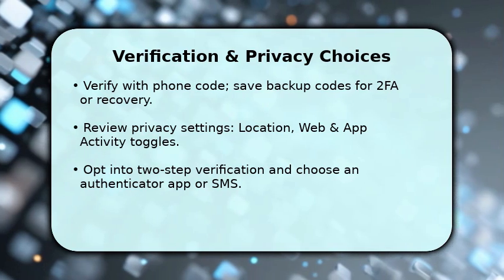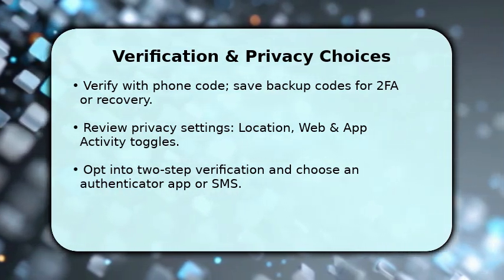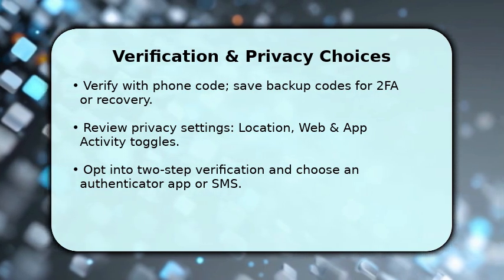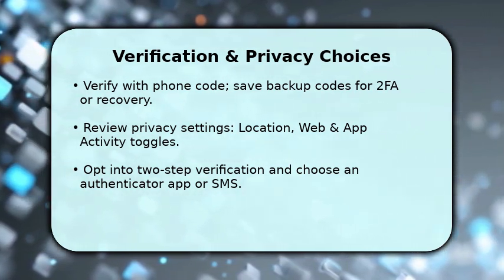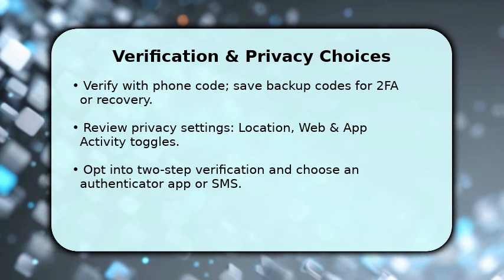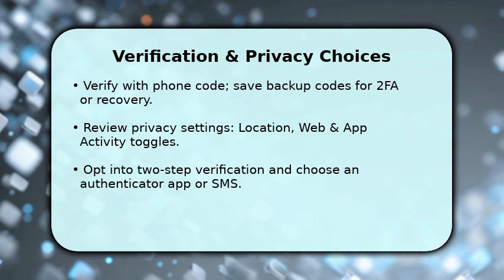How to Make the Google Account (updated)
Learn the essential steps to create and manage your Google account effectively. This video guide covers setting up a new account, personalizing security settings for enhanced privacy, navigating through various services offered by Google, understanding billing options including Gmail subscription plans, and tips on optimizing productivity with tools like Calendar and Drive.